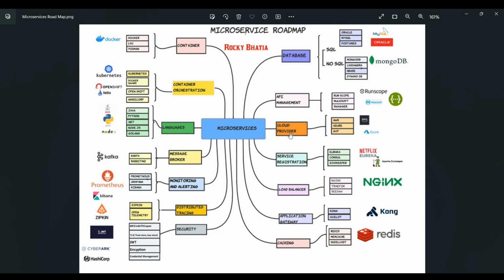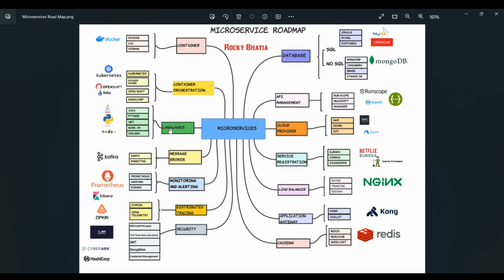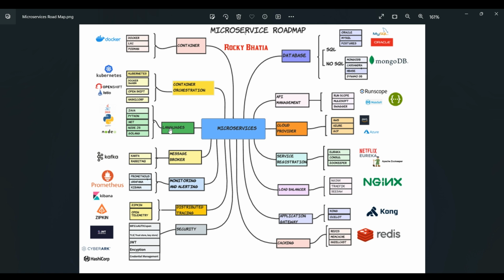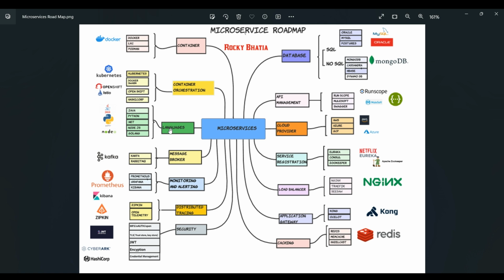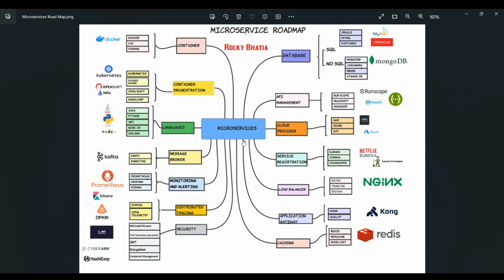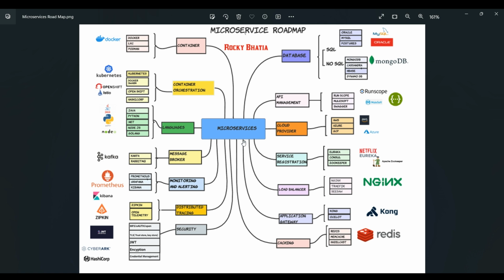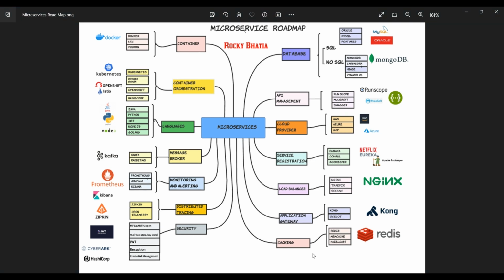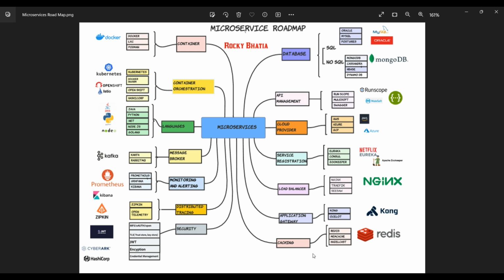Microservices Roadmap in 2023 | Java with Spring Boot, Spring Cloud, Docker, Kubernetes, SQL, Kafka